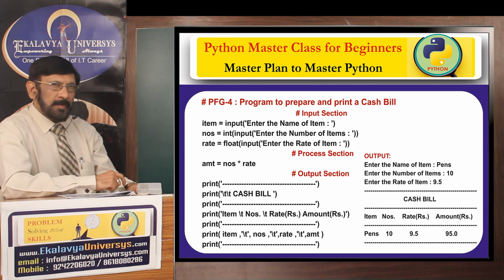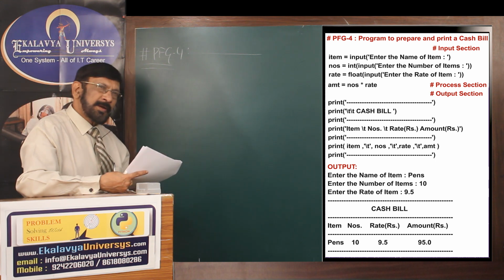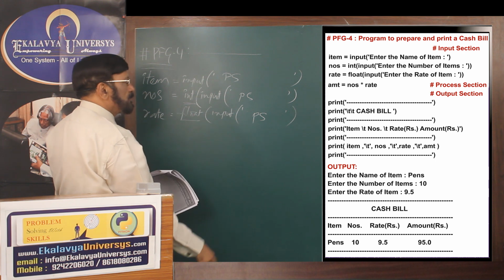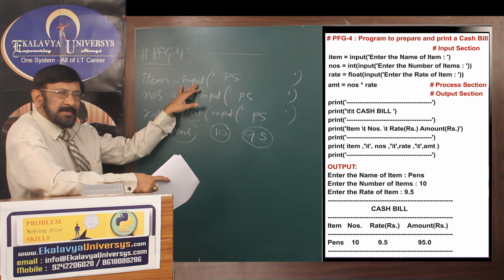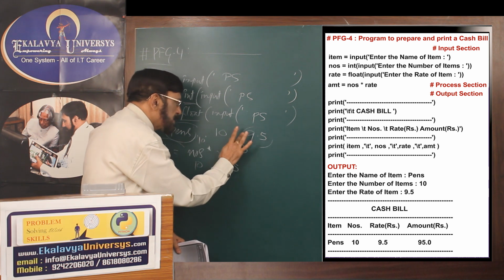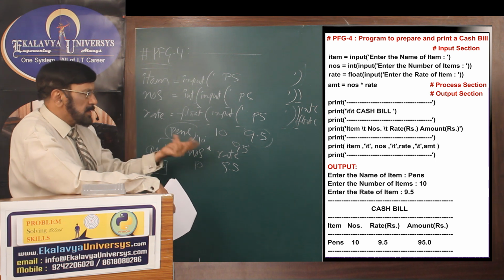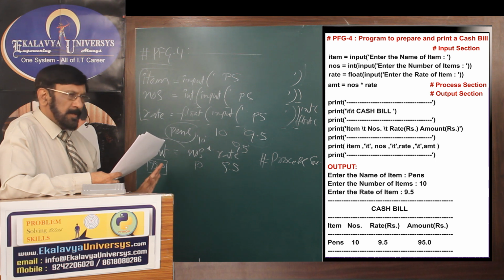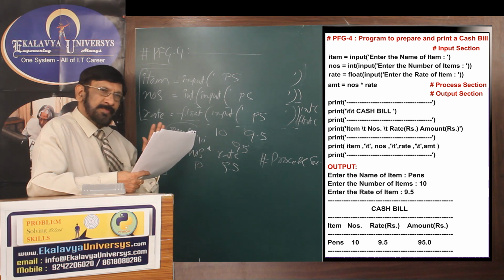PFG-4: Program to Write Complete Cash Bill